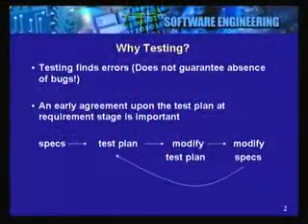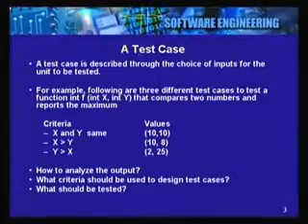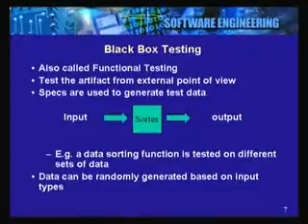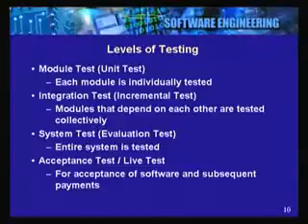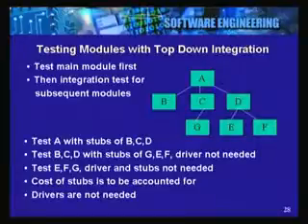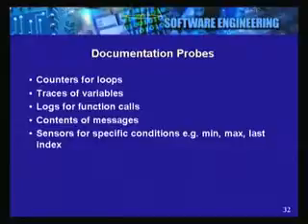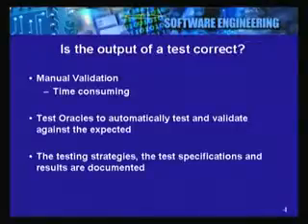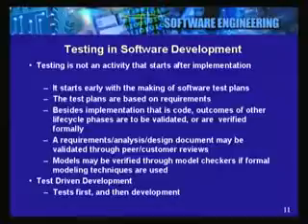Software Engineering Tutorial IIT Bombay 18